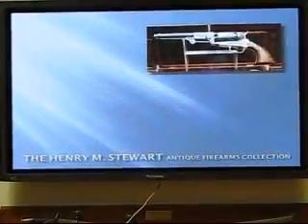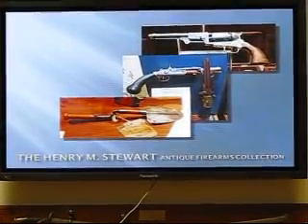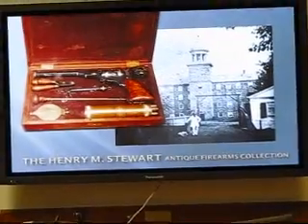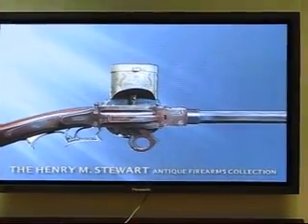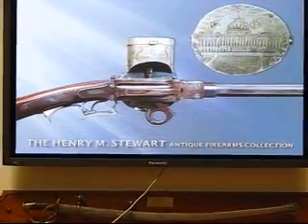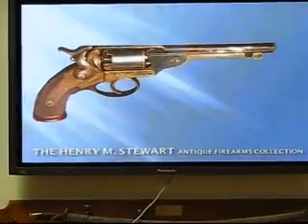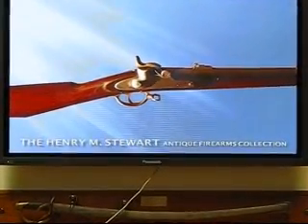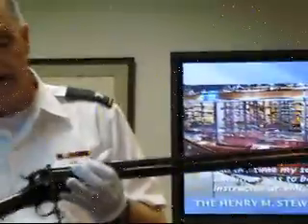Fantastic Gun Collection of Henry M. Stewart at VMI, Part 6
See the huge collection of rare antique guns given to Virginia Military Institute, Lexington VA by Henry M. Stewart.  John the Company of Military Historians instantly here: